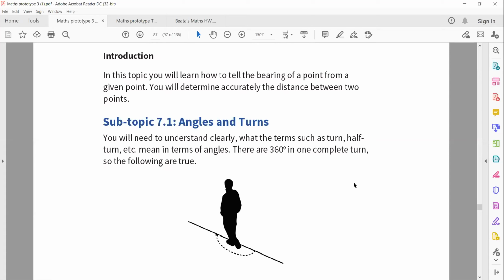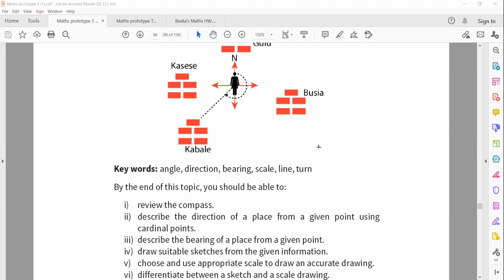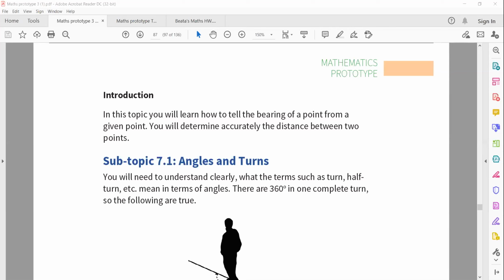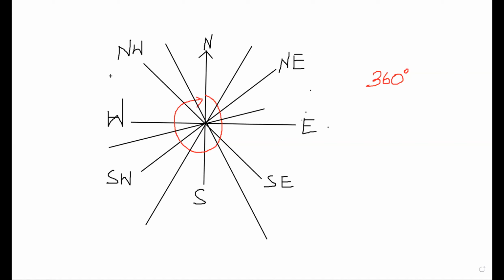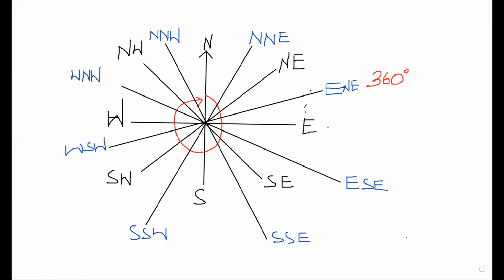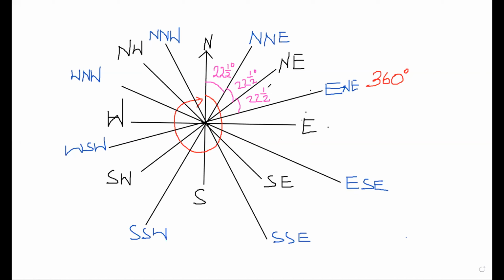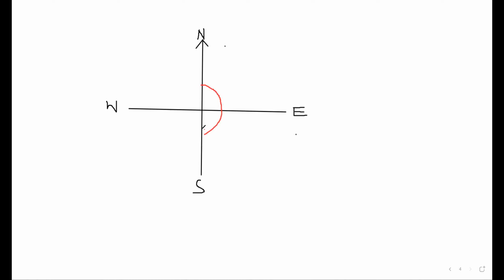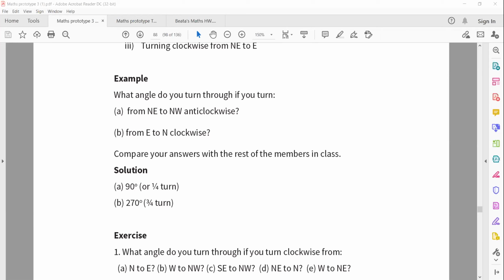S1 Week 3 Mathematics lesson 2 recording